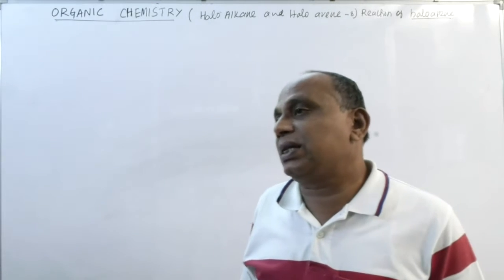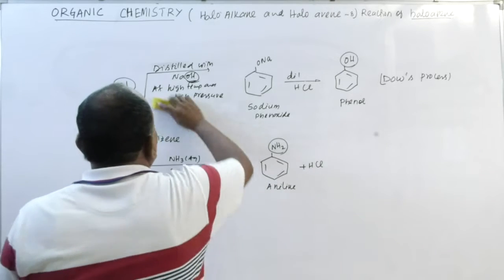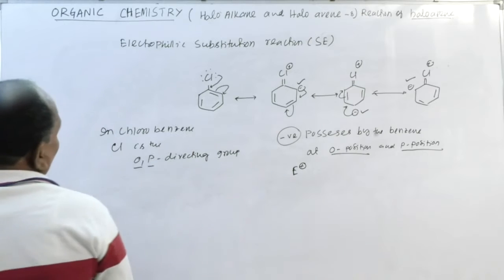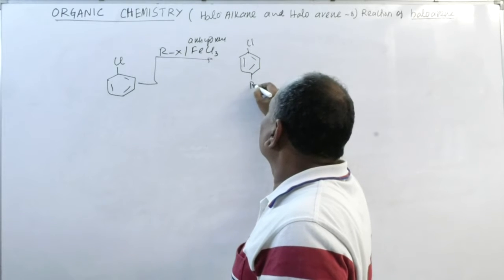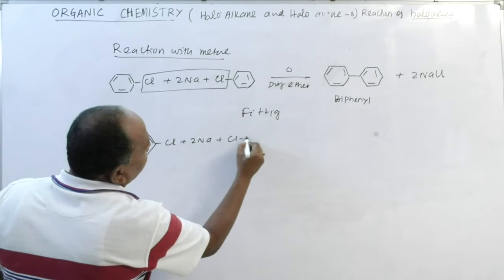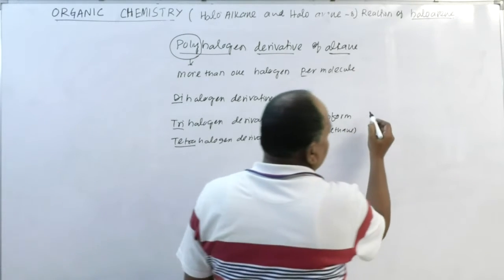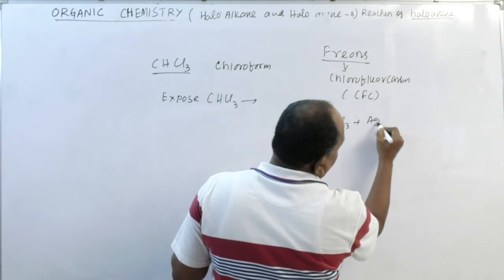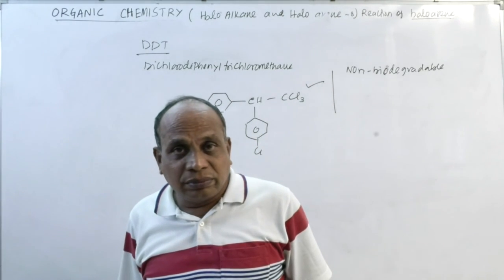Organic Chemistry - Halo Alkane & Halo Arenes (8) by Santosh Choudhury sir, Brahmapur.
This video explains about poly halohgen compounds.